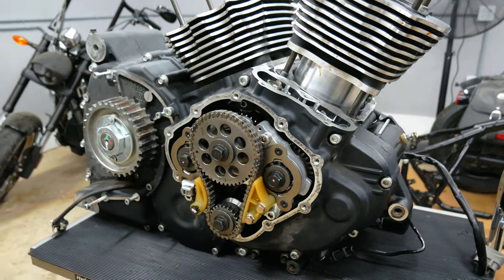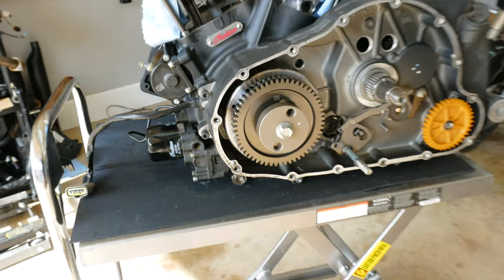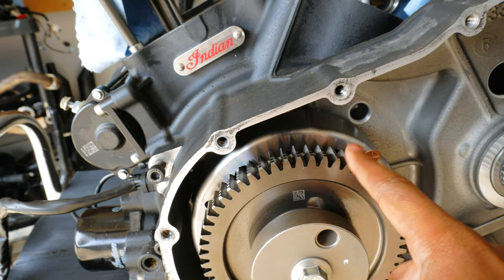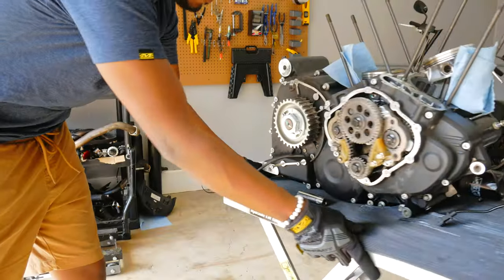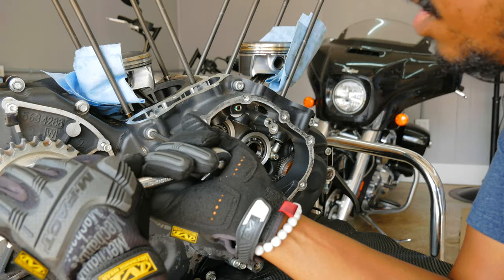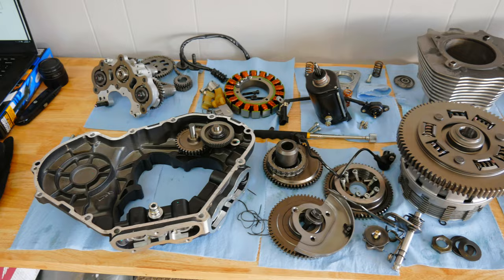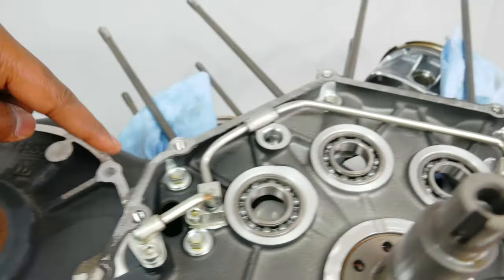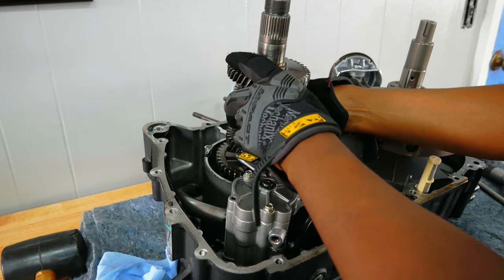Wrecked 2022 Indian Chief Rebuild (Pt. 8)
💭 Thunder stroke motors are cleverly designed and this one in particular had a few issues needing to be addressed. Had to use a few tricks to get this motor disassembled so it can be fully repaired. This is part 8 in rebuilding my wrecked 2022 Indian Chief Dark Horse.

🎁 I'm giving away a motorcycle. Enter to win it here!